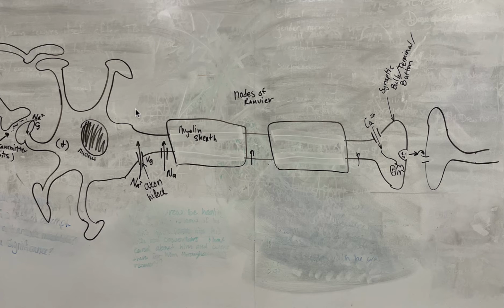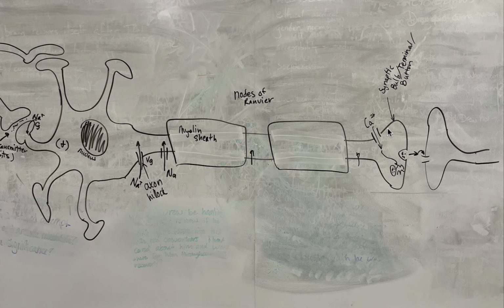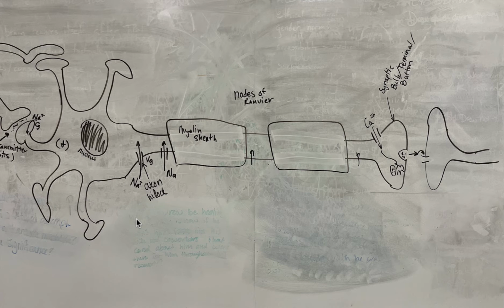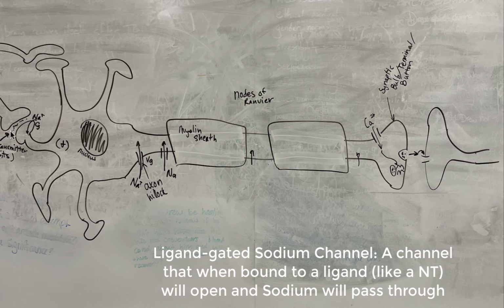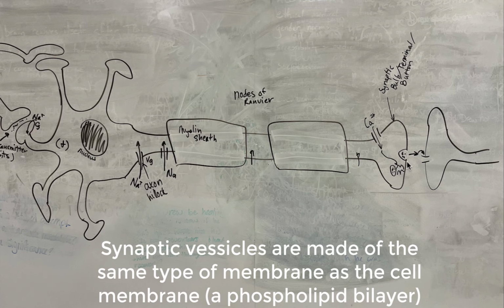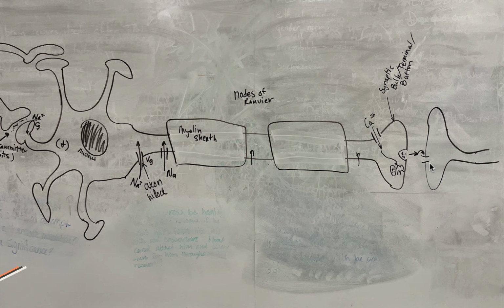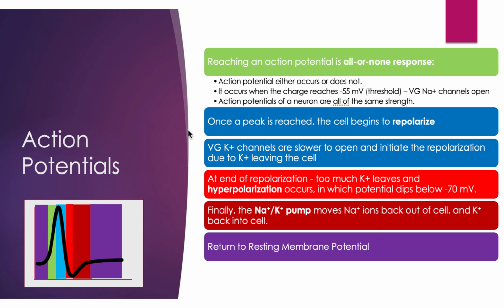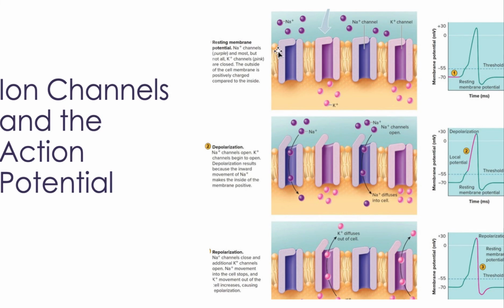Action Potentials and Neurons